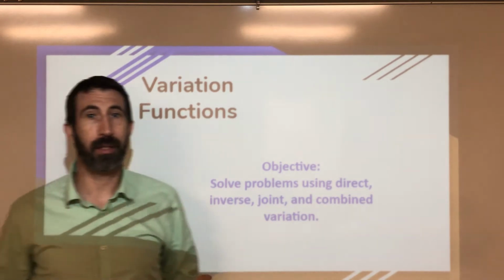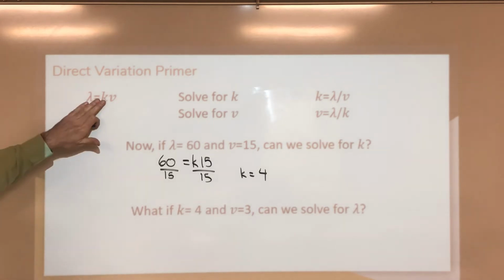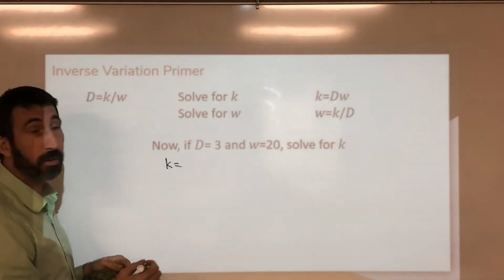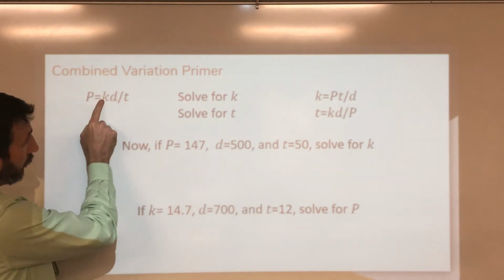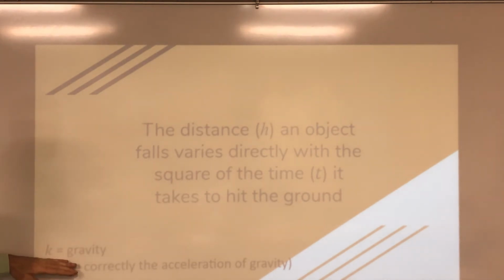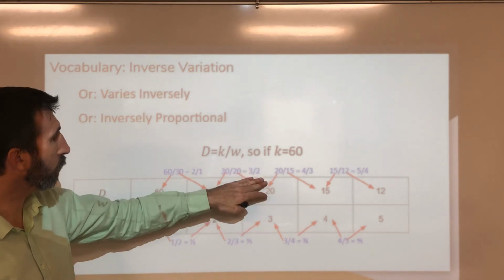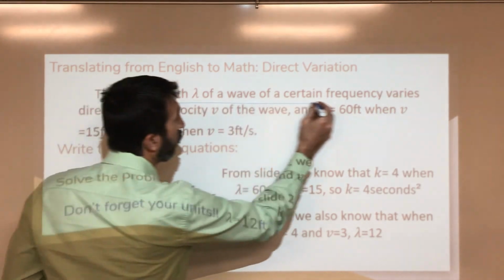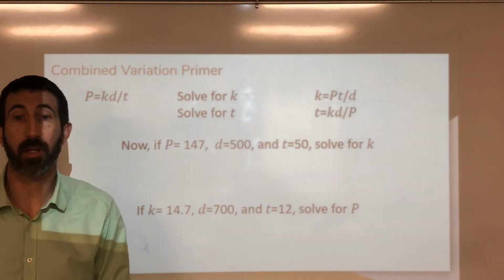April 12, 2020